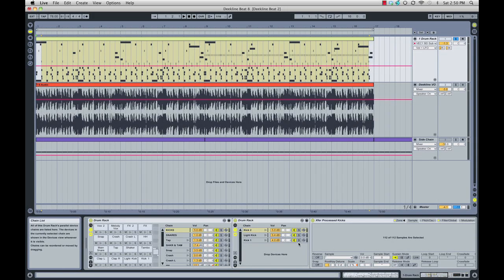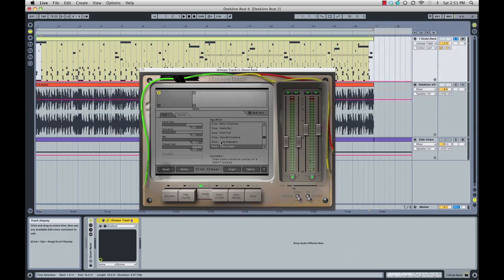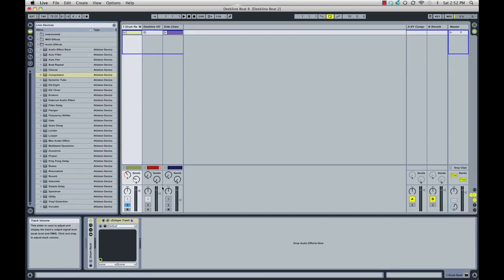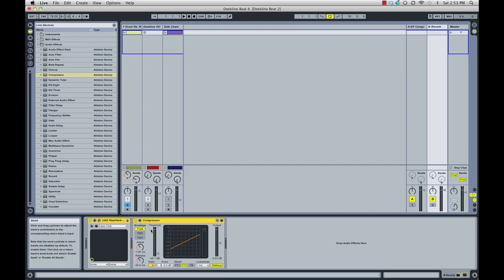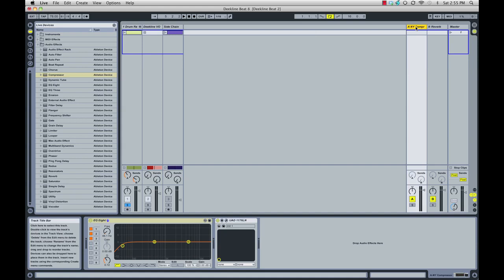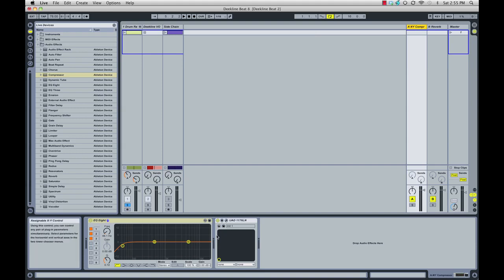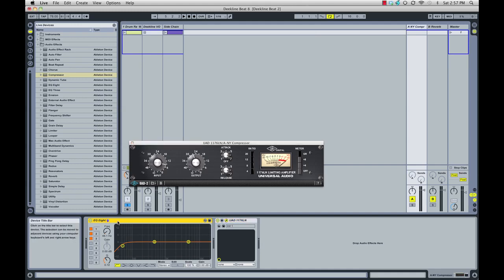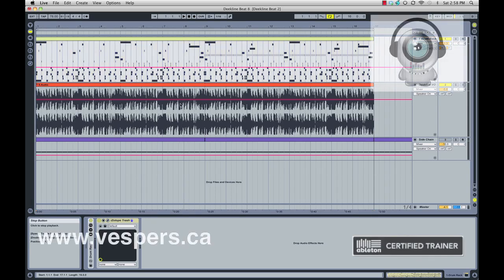How to Write Hip Hop Beats in Ableton Live HD tutorial pt4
Hip hop beats tutorial with drum racks in Live 8 by Vespers, Ableton Live Certified Trainer. Part 4 of 4.